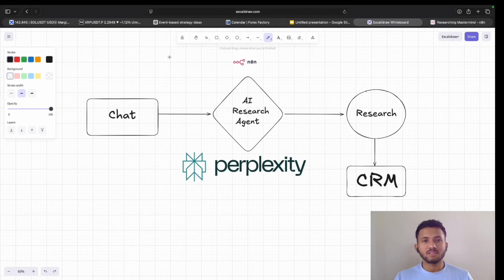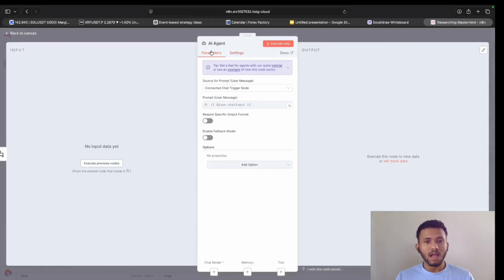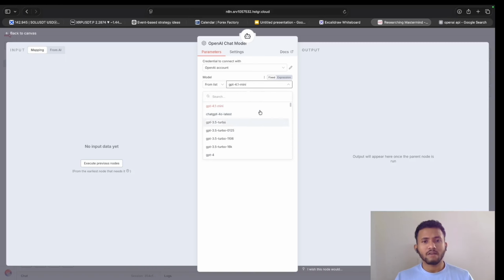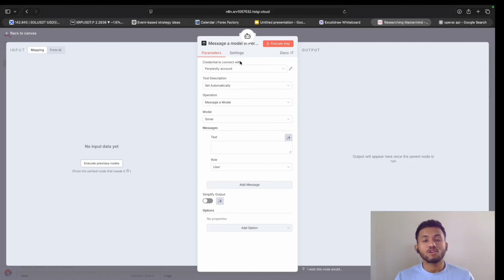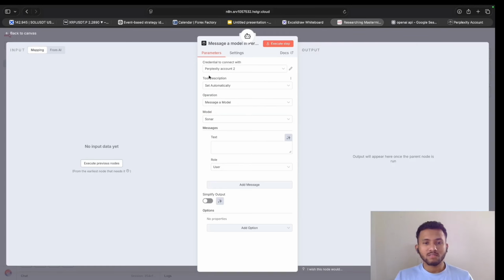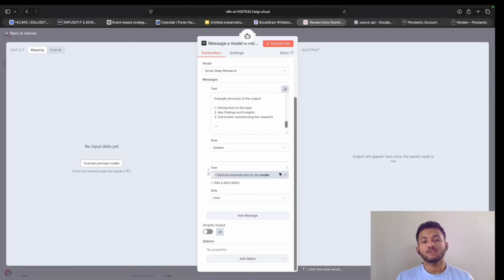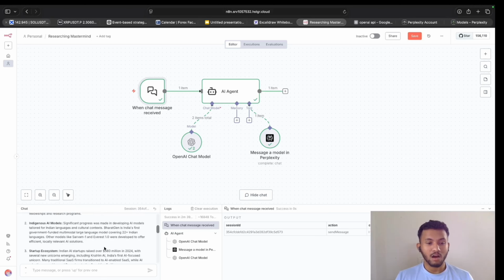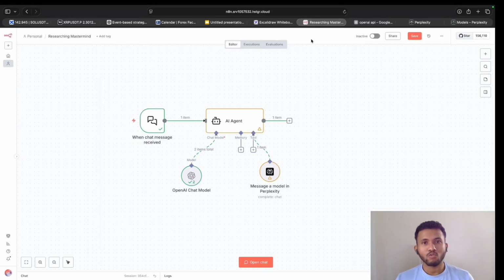AI Researching on STEROIDS using N8N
Looking for AI systems? Work with me

Looking for my service?

I'll walk you through how to use AI to research using within just 10 mins.